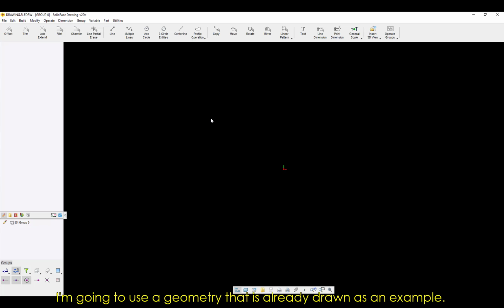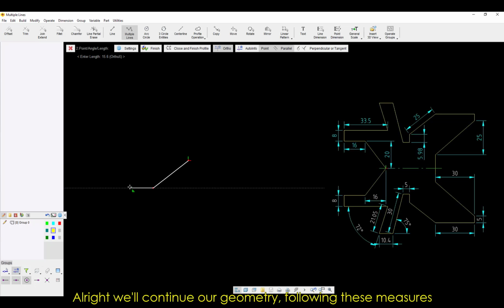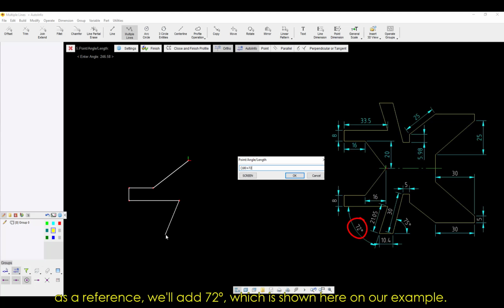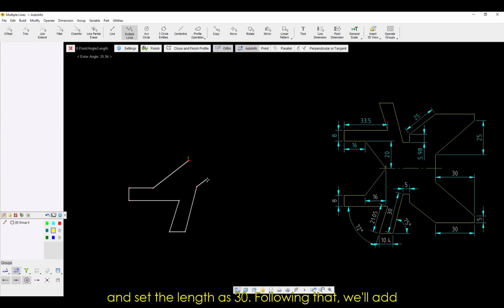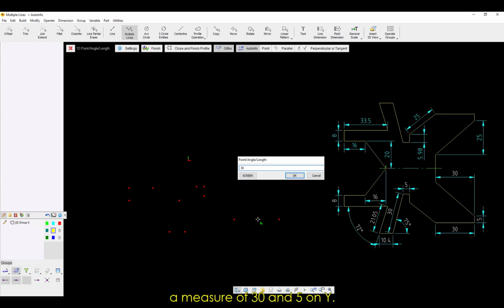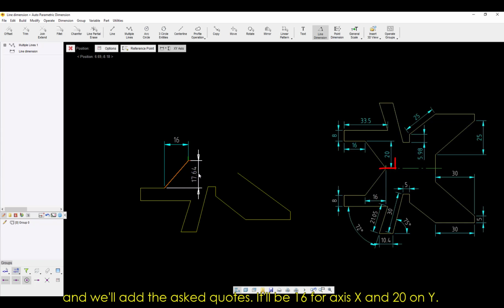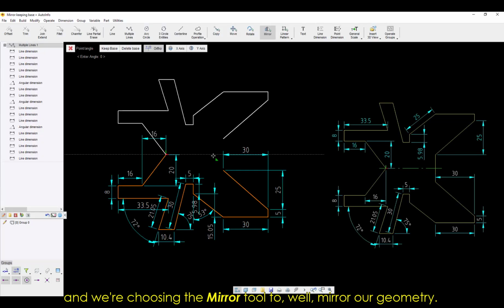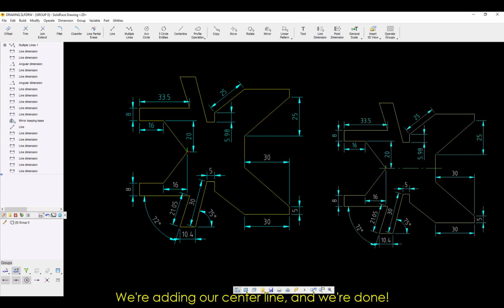Drawing - Lesson 10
Multiple Lines, Working With Angles, XY Axis, Dimensions, Mirror, Line, Dimension edition, Center Line.